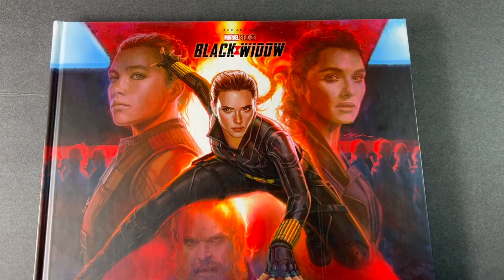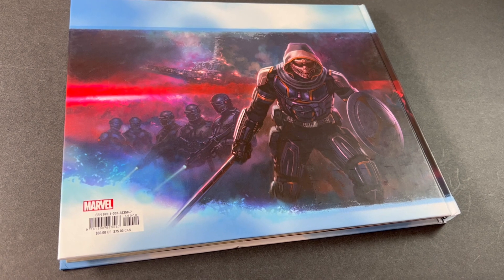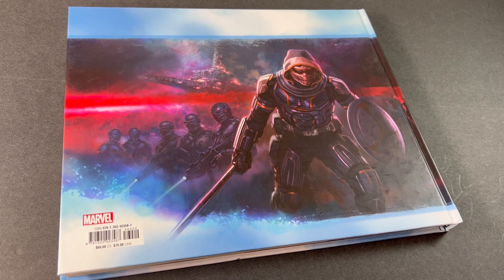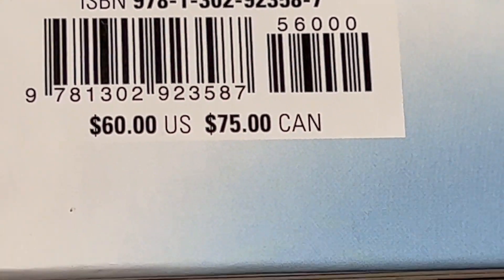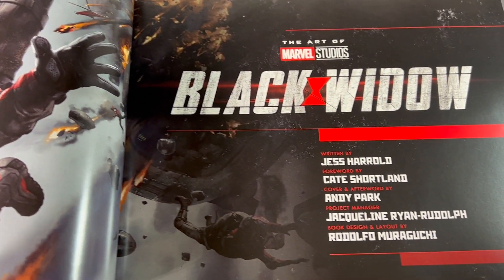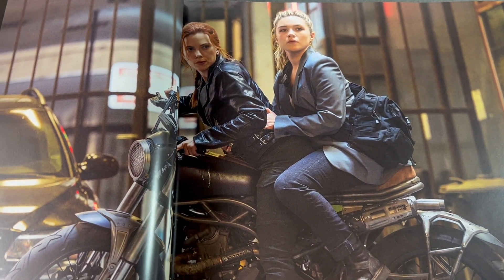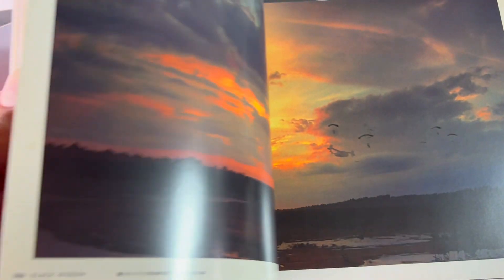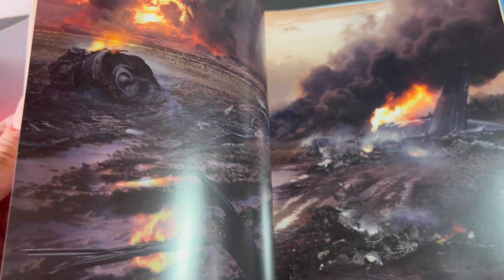Marvel Studios The Art of Black Widow Hardcover Book review